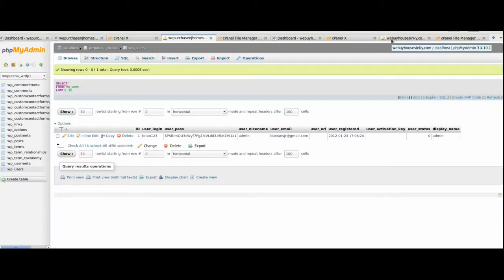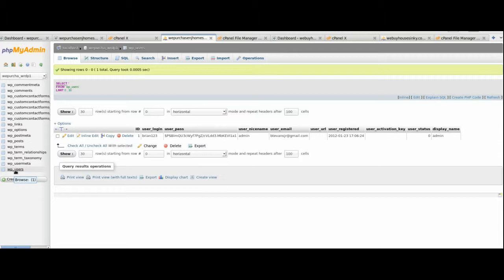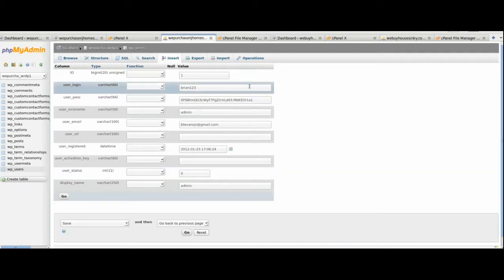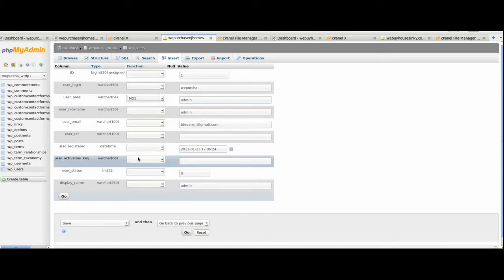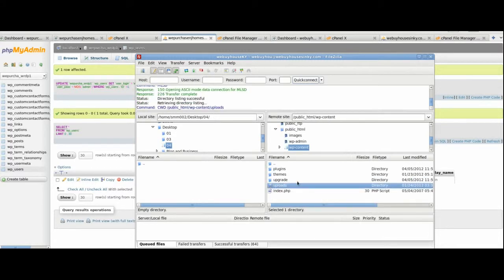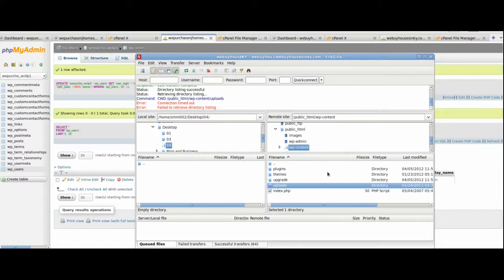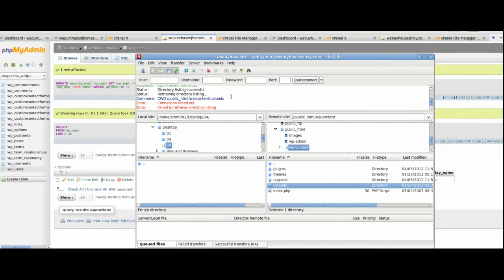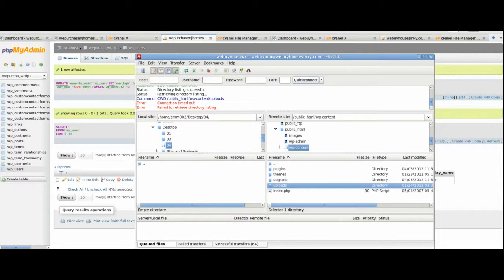WordPress Website - Transfer to New Domain Step 6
Have you ever had a need to move your WordPress website to a new domain or duplicate your WordPress website (content and look) on a different domain?  This series of 6 videos will take you through the steps needed to successfully transfer an existing WordPress website to a new domain.

In this screencast (Step 6) we will show you how to do a few cleanup issues such as changing username and password on the new domain, move all your media files to the new domain and final login and test the site.  Tehes videos were originally made for a client but I wanted to share them here since this process can be used by WordPress website owners not only to transfer a WordPress website but the process can also be used to restore the site from a backup or other similar issues.  The process may need to be slightly modified depending on the circumstances but the basics will be the same.